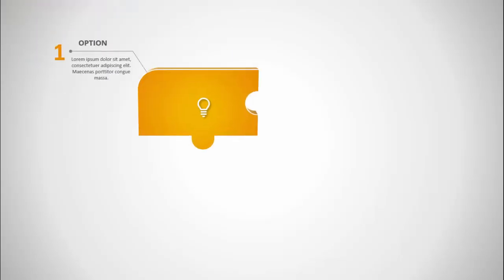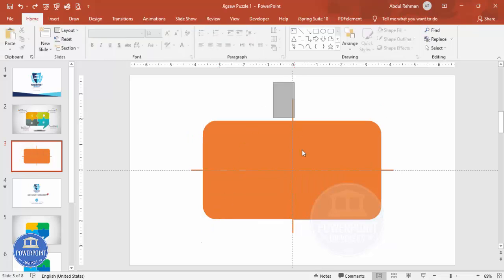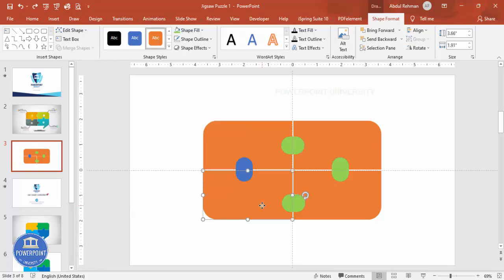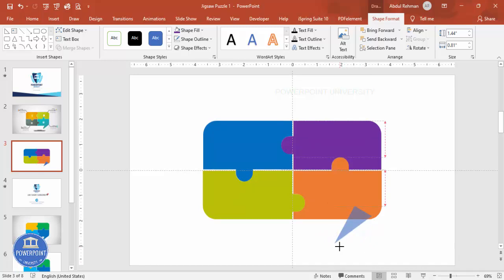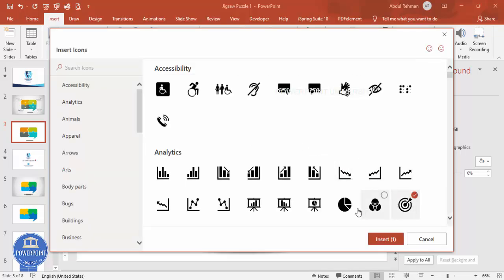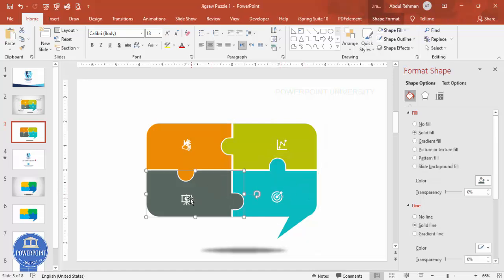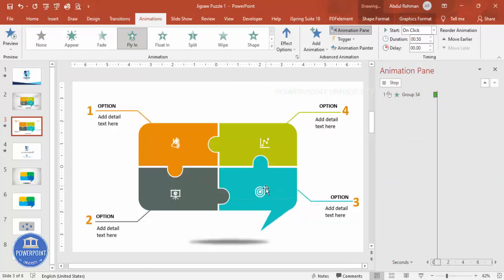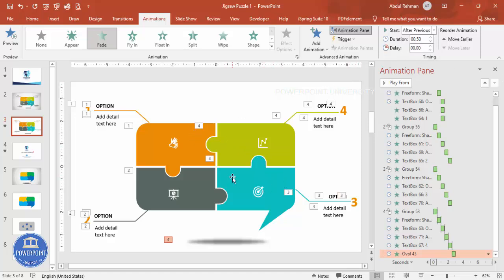Create 4 Steps Jigsaw Puzzle Slide in PowerPoint. Tutorial No. 854